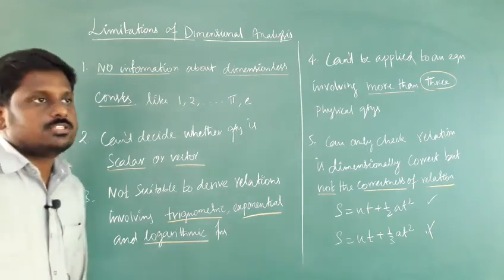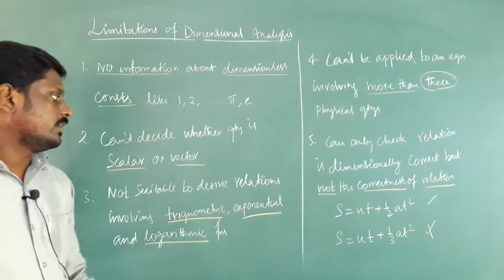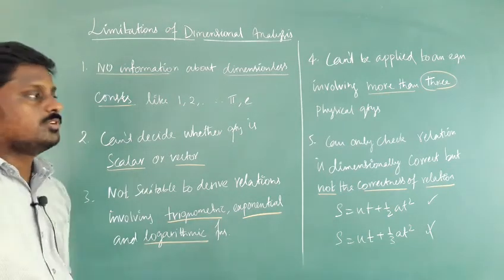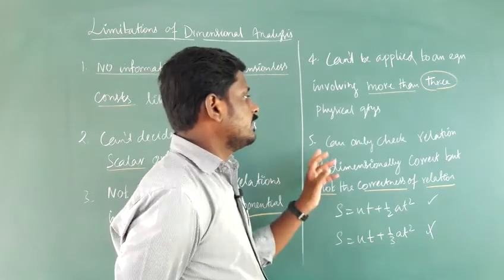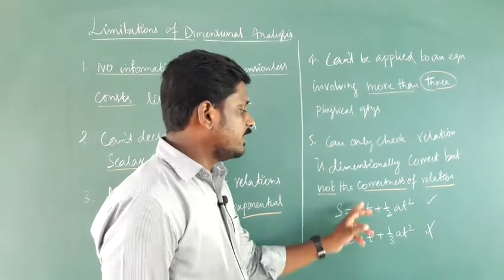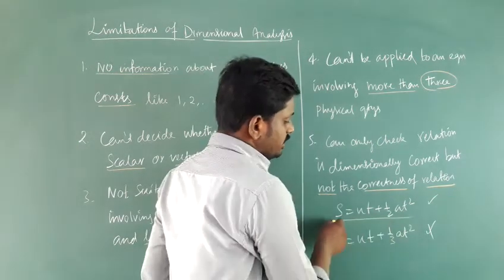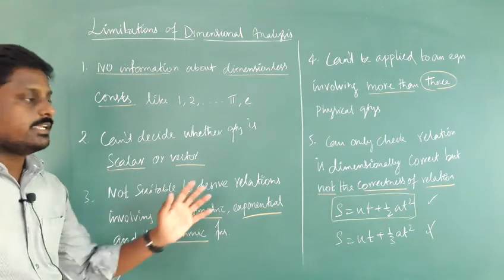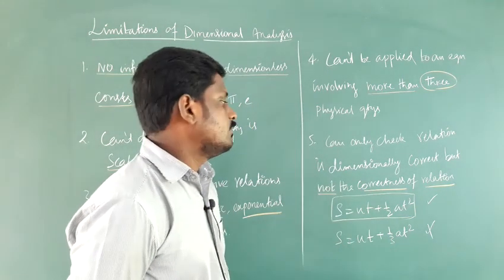Limitations of Dimensional analysis class 11 physics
Ln. 1